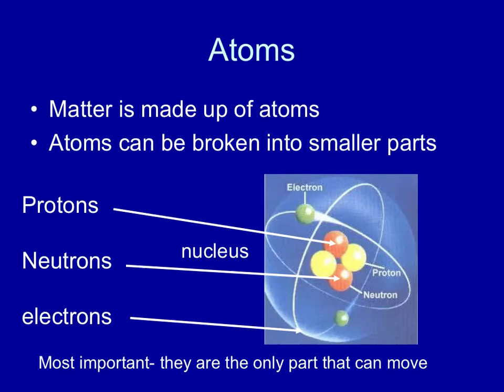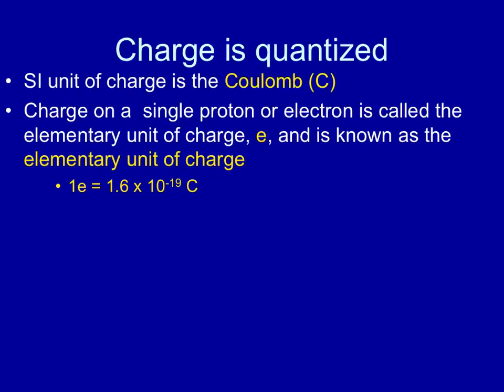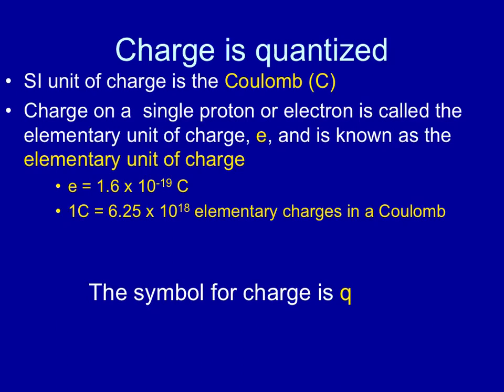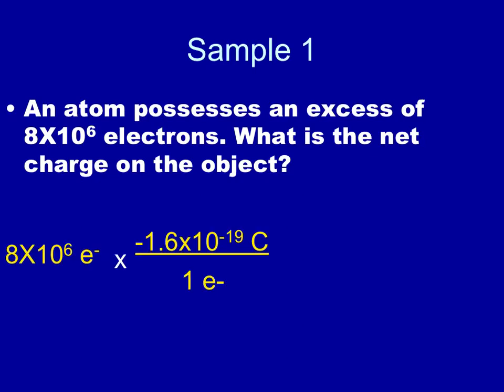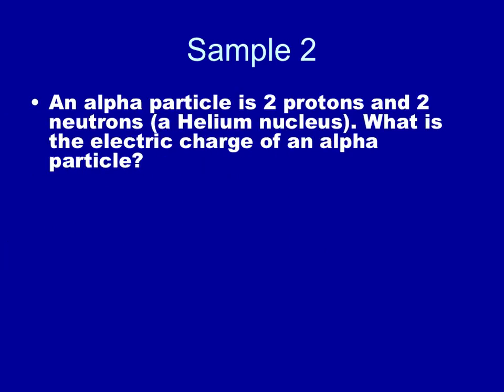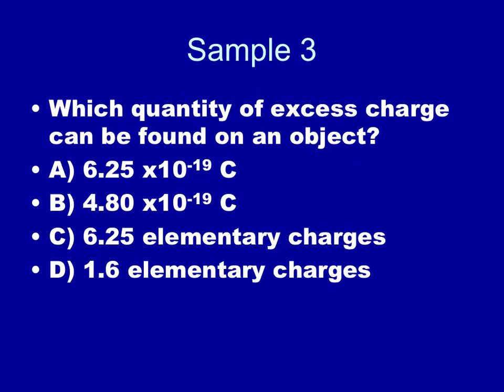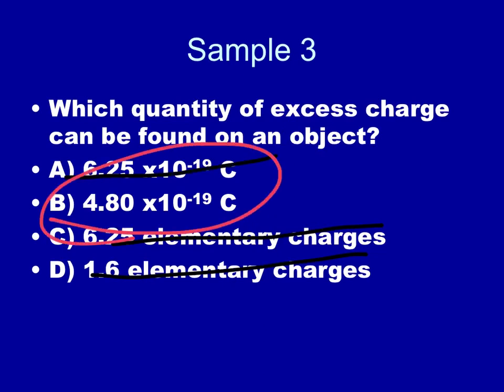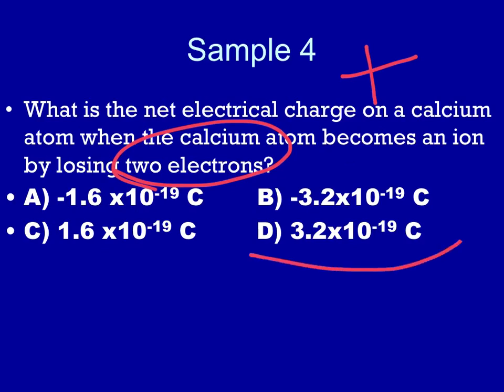AP1 8.0a Electric Charges